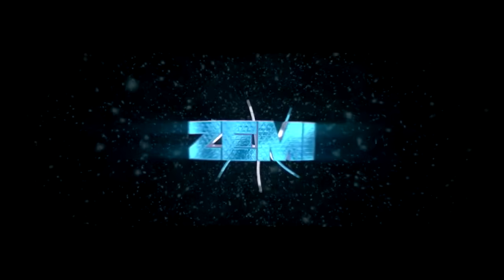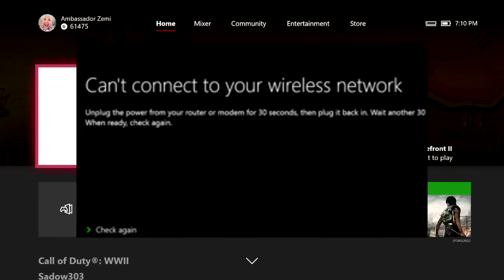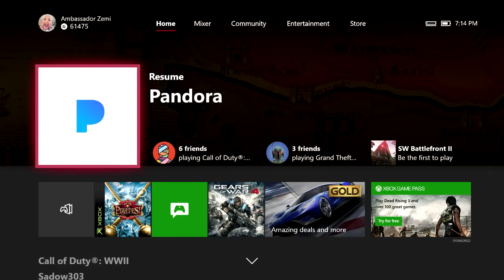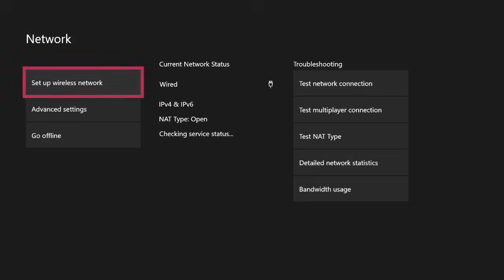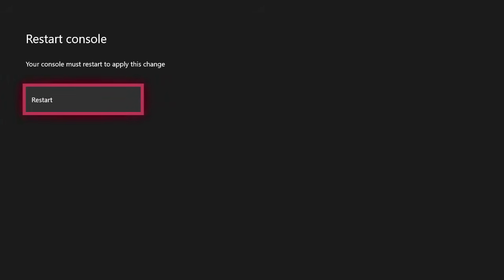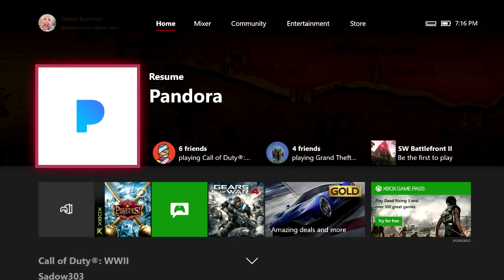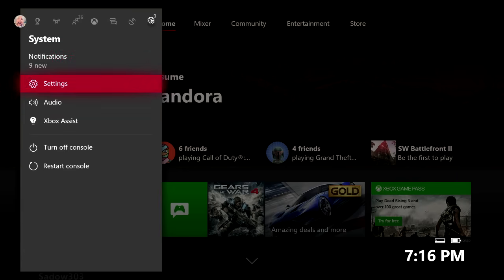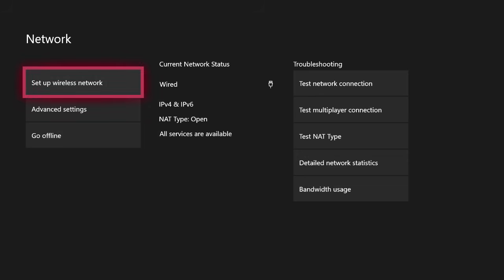Cant Connect Your Xbox One to a Wireless Network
In this video I show some basic troubleshooting steps to do if you cant connect your Xbox One to a wireless network.

Xbox Customer Support Number: 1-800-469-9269
Monday - Friday 6am - 10pm Pacific time
Saturday - Sunday 7am - 6pm Pacific time

Title: Cant Connect Your Xbox One to a Wireless Network